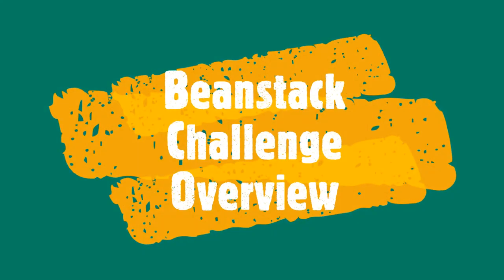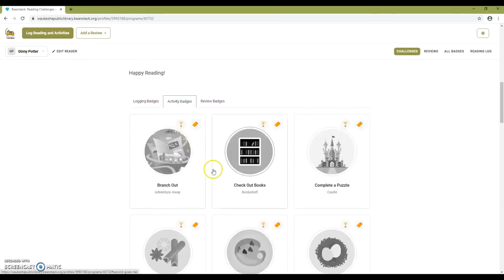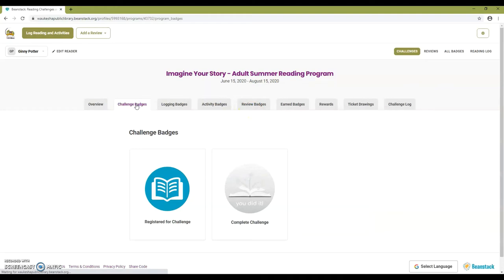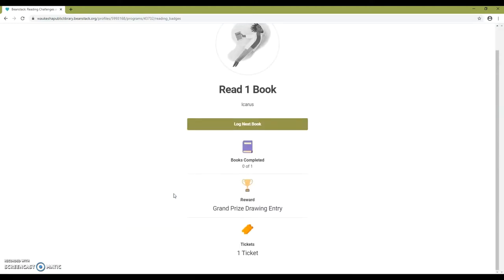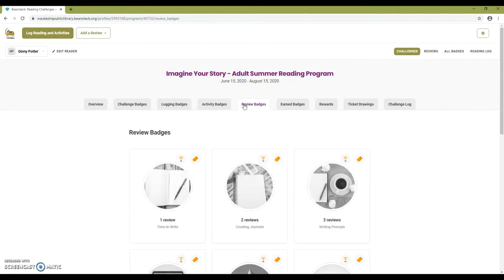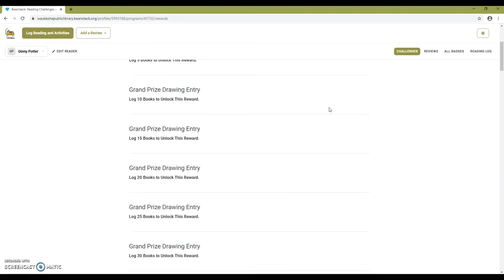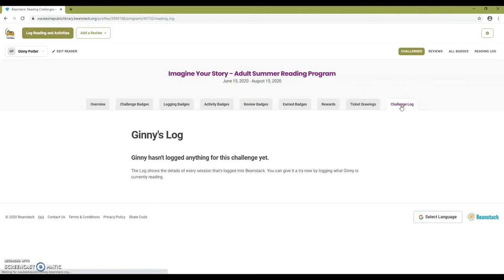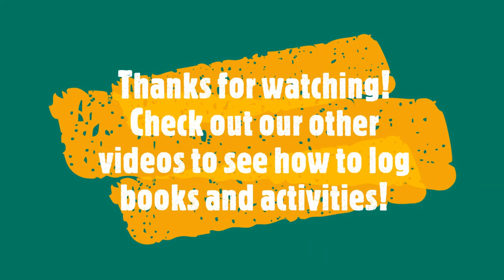Beanstack Challenge Overview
In this video, we'll show you what Beanstack looks like when you're logged in and how to navigate the site.